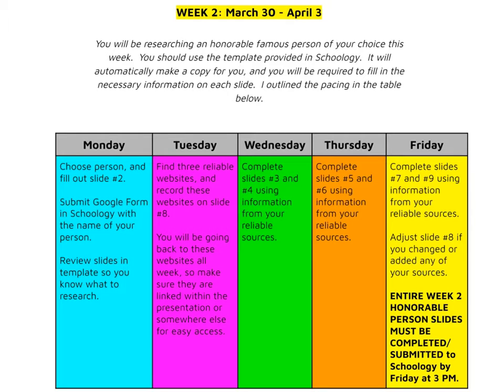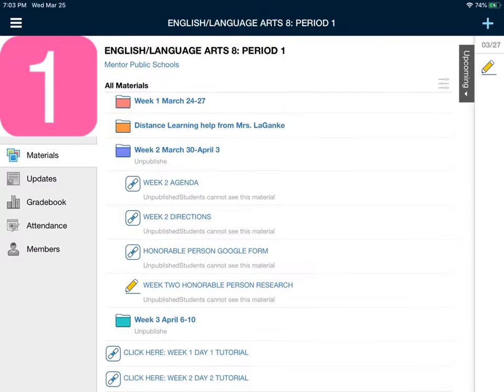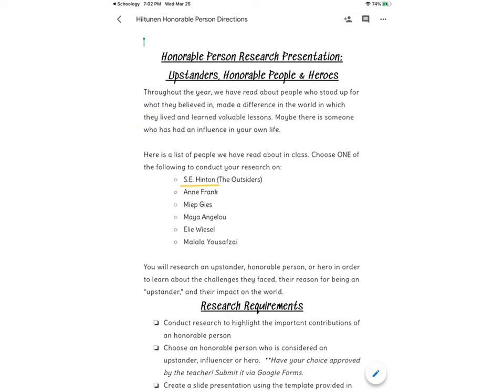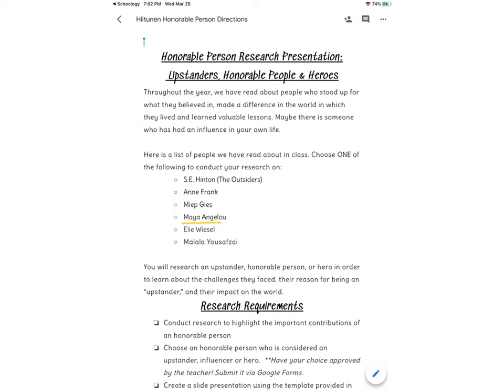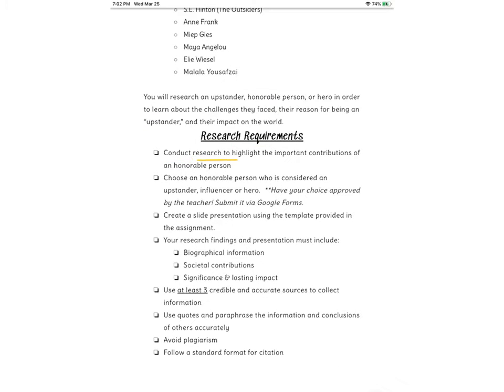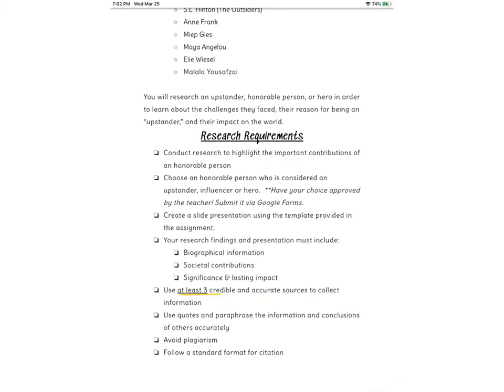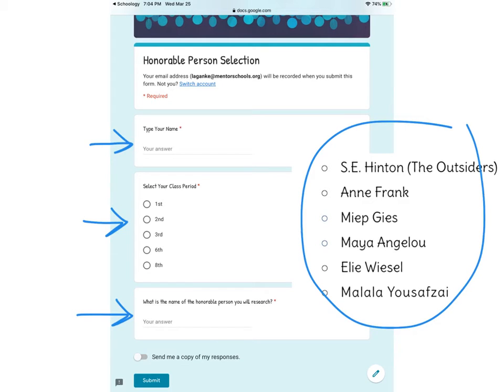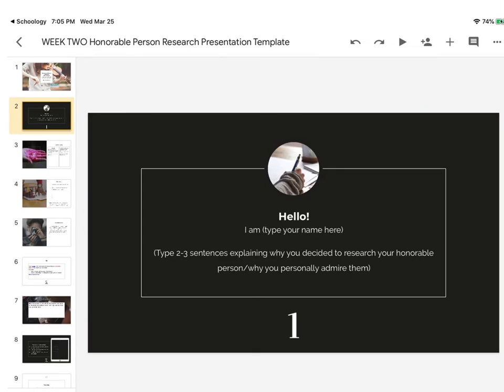English Week 2-day 1